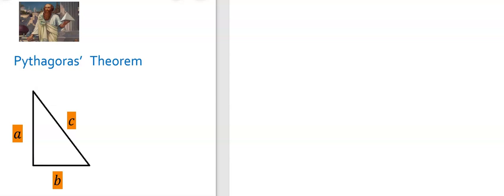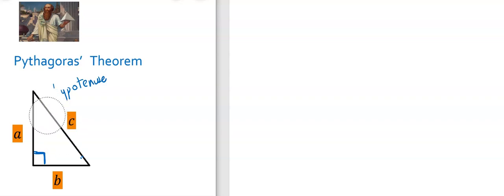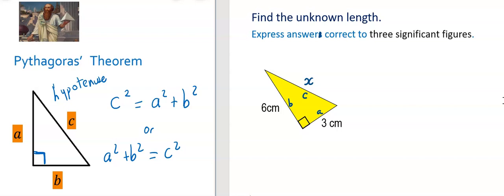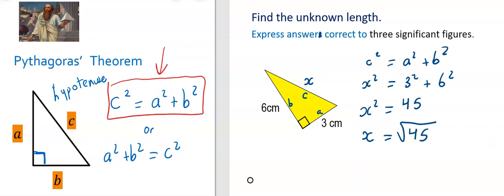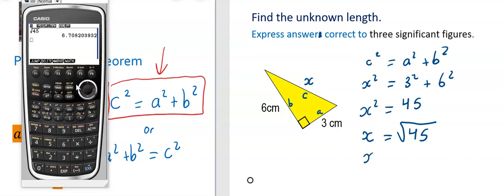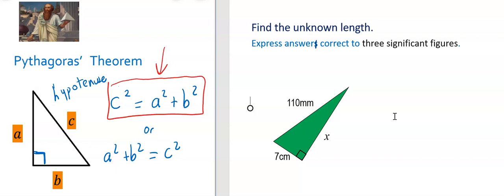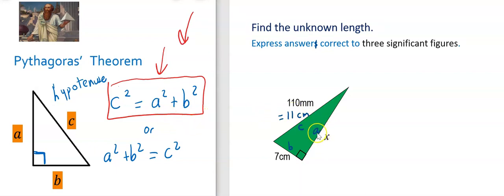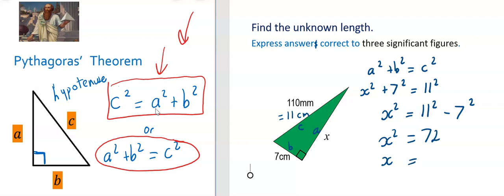Y11 6A Pythagoras- Finding Sides